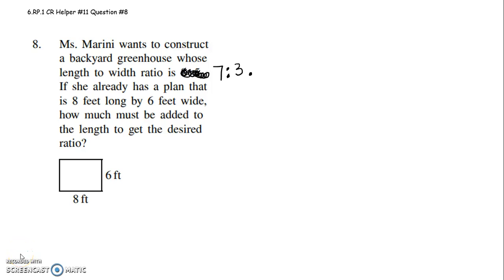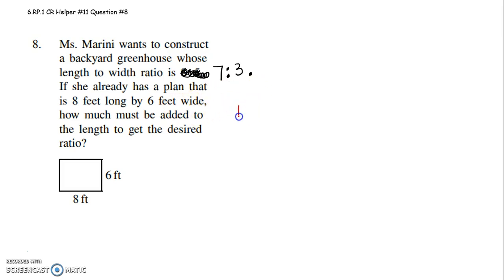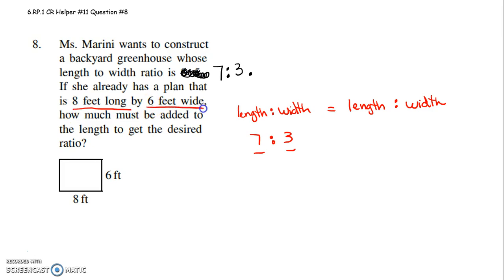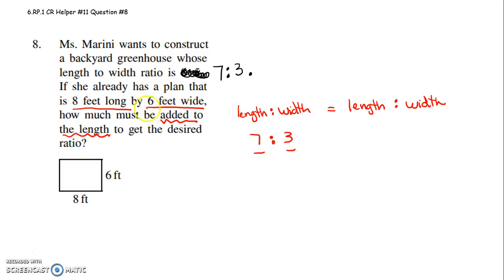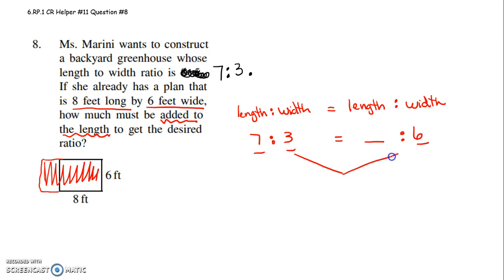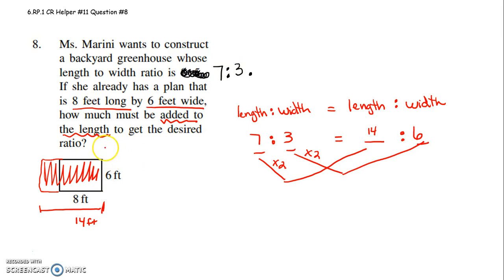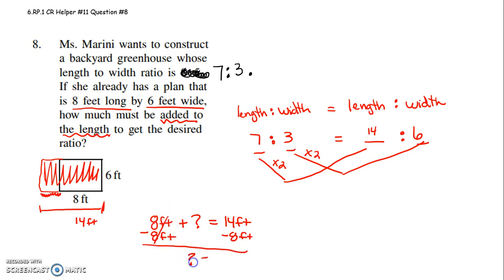6 RP 1 Grade 6 CR helper #11 Question #8